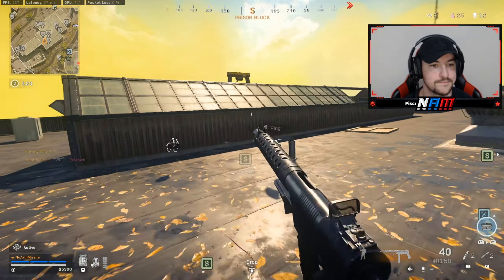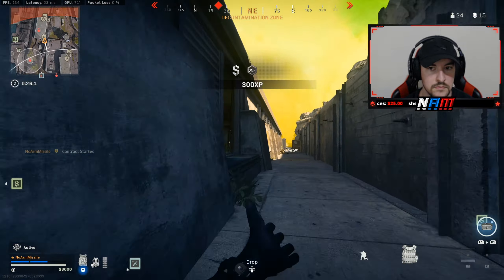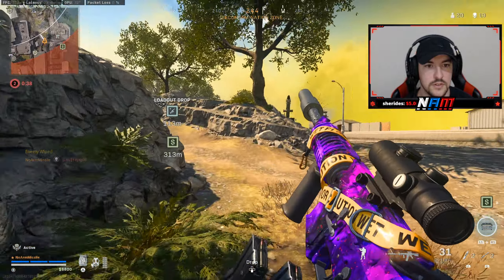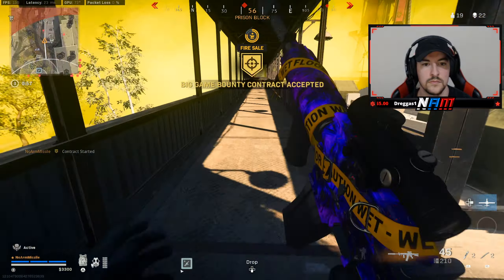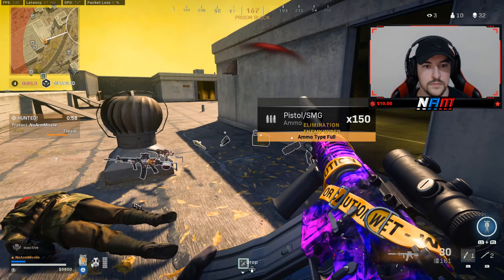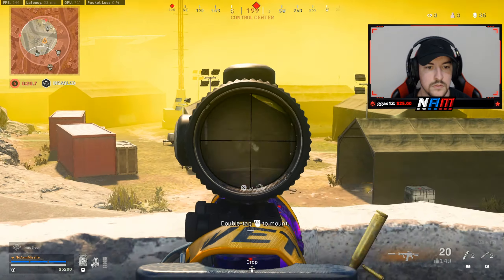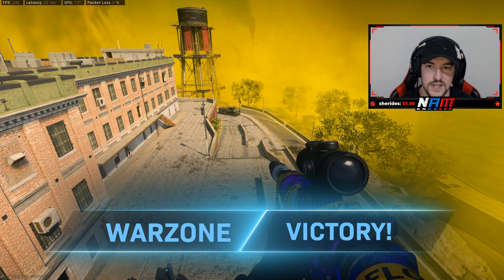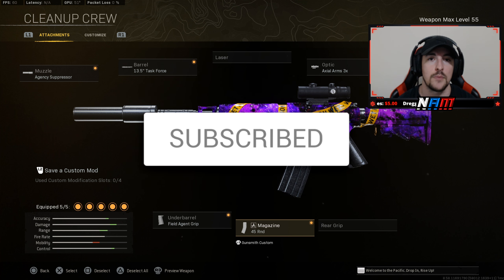the *NO RECOIL* XM4 in WARZONE after UPDATE! 🔥 (BEST XM4 CLASS SETUP/LOADOUT) REBIRTH ISLAND!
Whats up guys! Today we're rockin' the XM4 on REBIRTH ISLAND - WARZONE! The last update to the XM4 was actually a NERF to both its damage as well as range but in my opinion it wasn't enough to make a noticeable difference... This is still one of the most dominant long range AR's in WARZONE and with its "NO RECOIL" it makes for a very user friendly gun as well... ENJOY! :D